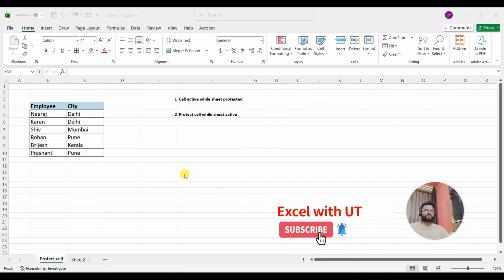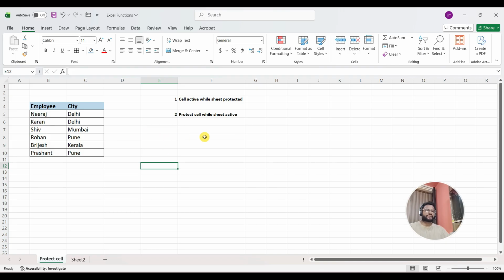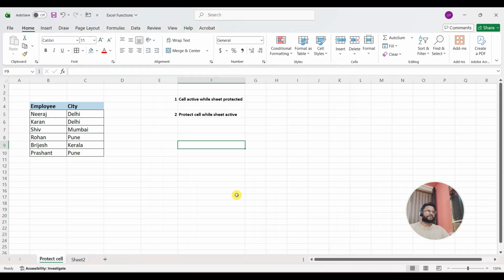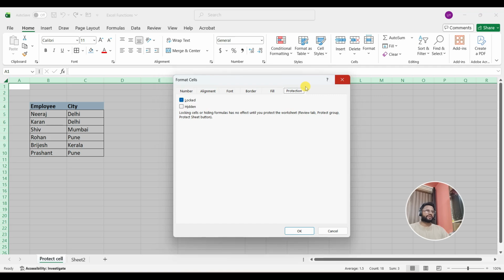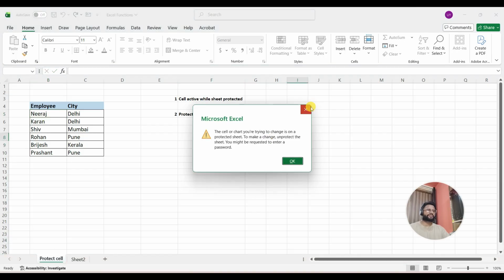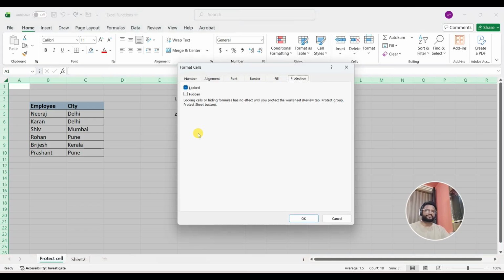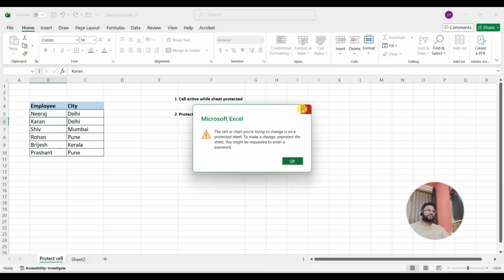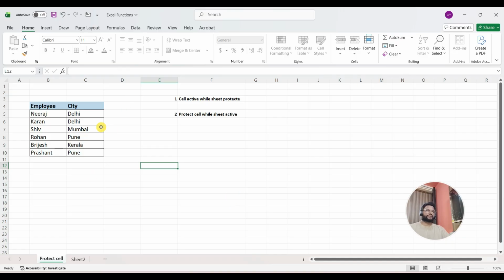How to Protect Cells in MS Excel: The Ultimate Beginner's Guide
Learn how to protect specific cells in Microsoft Excel without locking your entire worksheet! In this step-by-step tutorial, we cover how to secure sensitive data while keeping other parts of your sheet editable.

Whether you need to lock a single table or protect an entire sheet while leaving certain sections open for input, this video explains the essential relationship between cell protection and sheet protection.

What you’ll learn in this video:

How to unlock specific cells for editing while the rest of the sheet is protected.
How to lock only a specific table or section while keeping the rest of the worksheet active.
Understanding the "Locked" property in the Format Cells dialog box.
How to properly use the "Protect Sheet" feature with passwords.
The critical rule: Why cell protection only works in conjunction with sheet protection.
Protecting your data is crucial for preventing accidental changes in shared workbooks. Follow along to master these Excel protection techniques in just a few minutes!

Timestamps:

00:00 Introduction to Cell Protection in Excel
01:02 Important: The Relationship Between Cell and Sheet Protection
01:28 Exploring Default Cell Protection Settings (Format Cells)
02:16 Task 1: How to Lock the Entire Sheet Except a Specific Table
03:46 Task 2: How to Lock Only a Specific Table and Keep the Sheet Editable
06:02 Recap and Summary
06:14  Final Tips